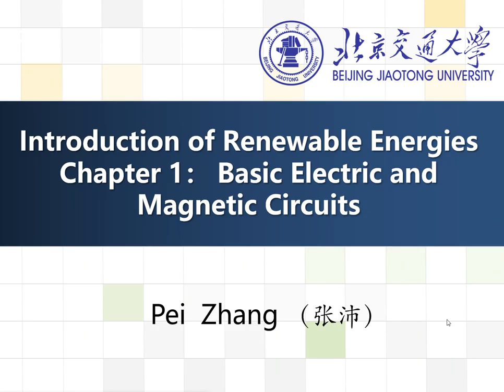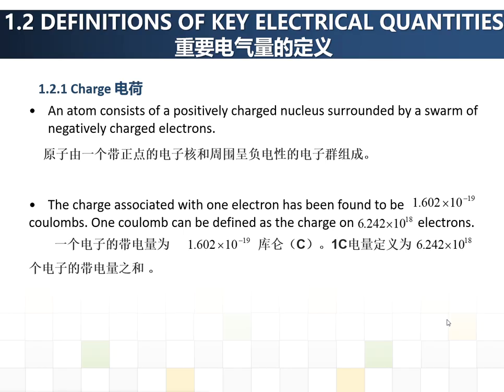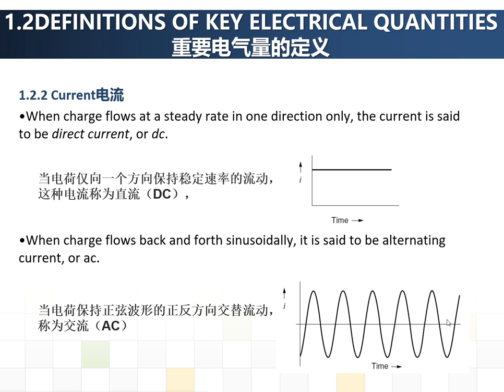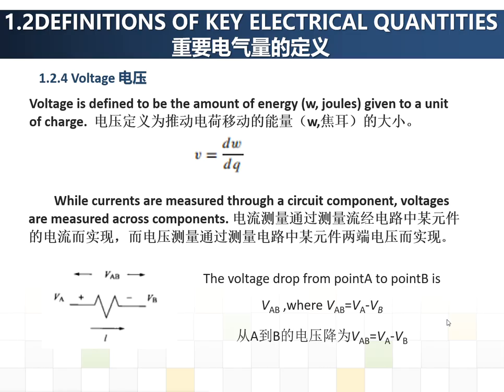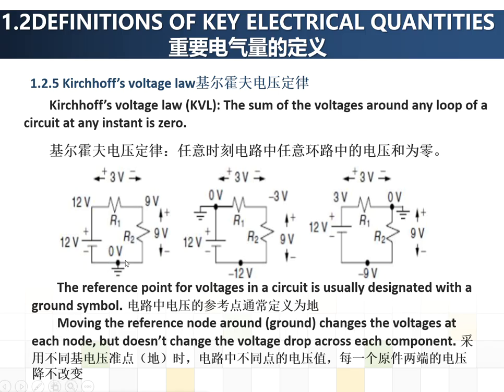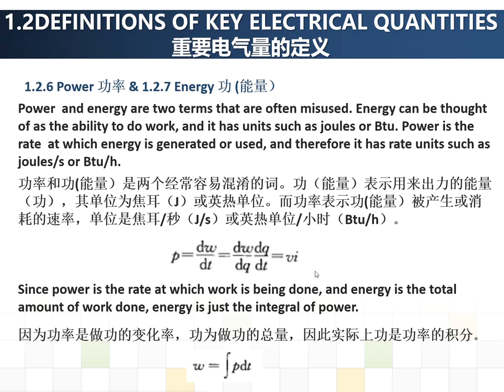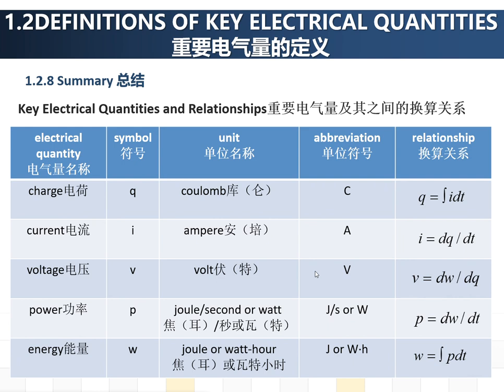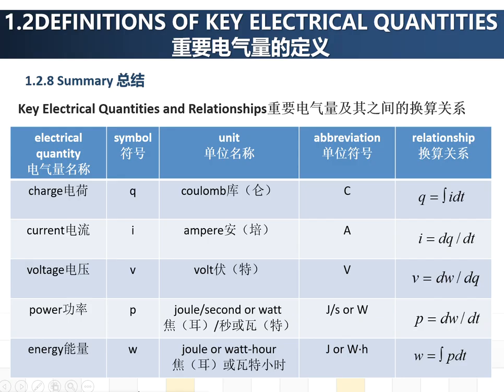新能源导论课程视频 - 第1讲 Chapter 1.1-1.2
原始文件名：Lecture1-Chapter1.1-1.2.mp4